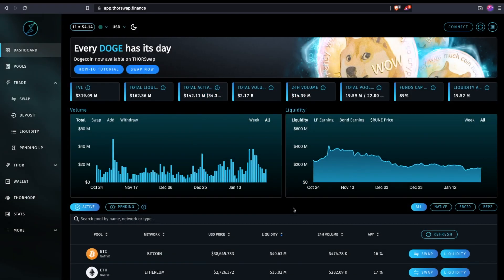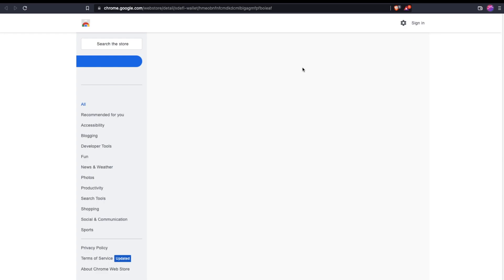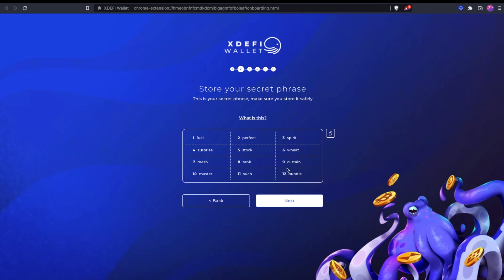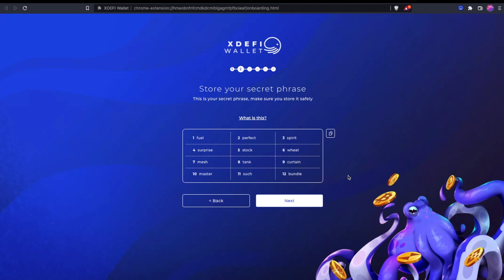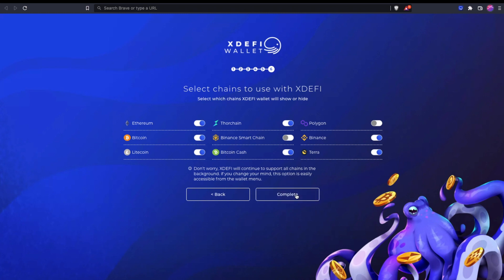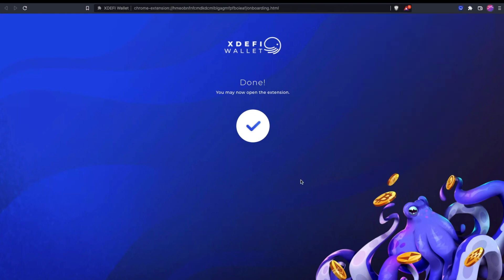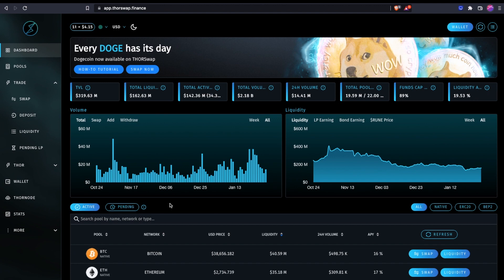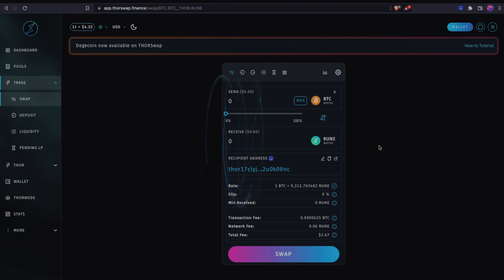How to Setup XDEFI Wallet for THORSwap (Tutorial)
Tutorial how to set up your non-custodial crypto wallet as an extension! This will allow you to make crosschain swaps of native L1/L2 assets all in one place. Your keys, your coins! Fully decentralised and no KYC.